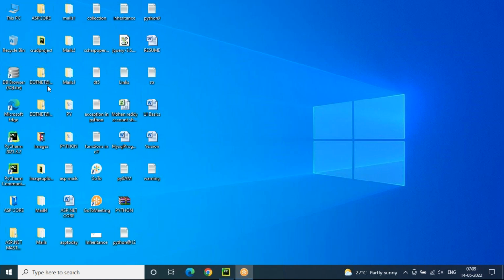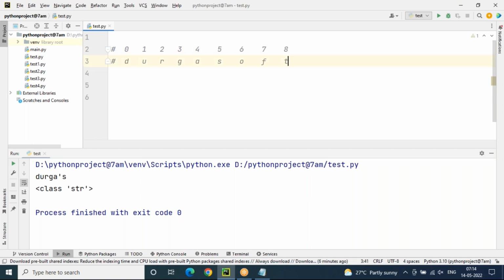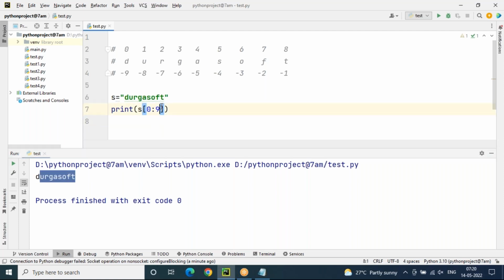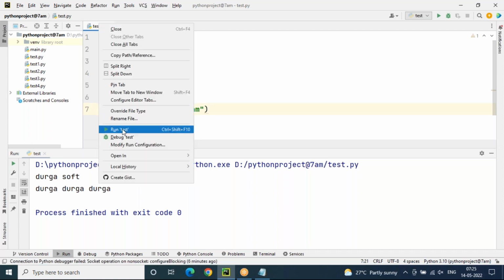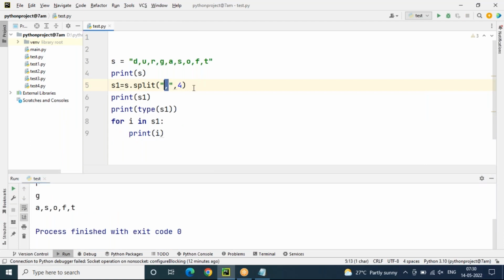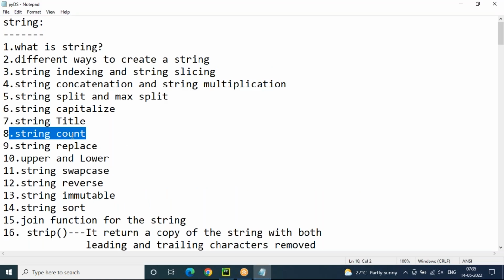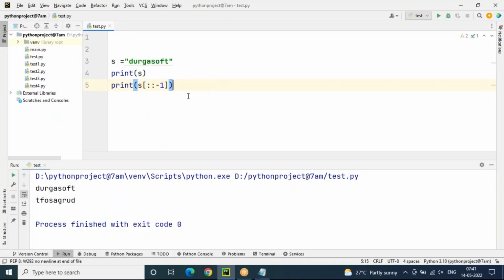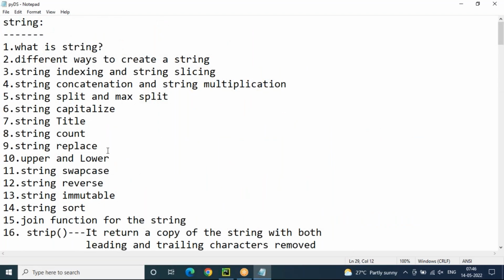Python | Class 10 | @itmediam | ITWORLD